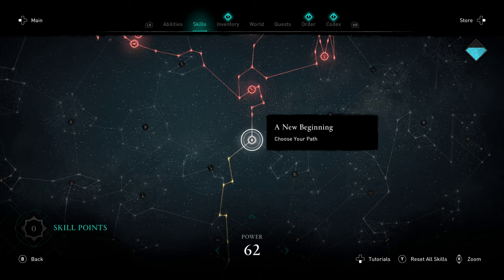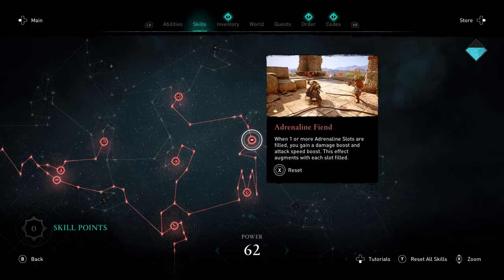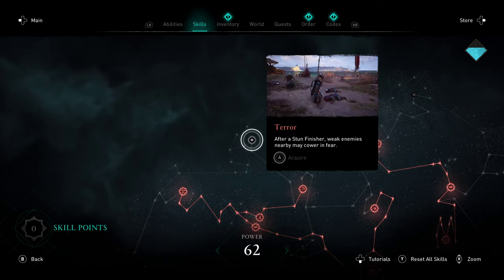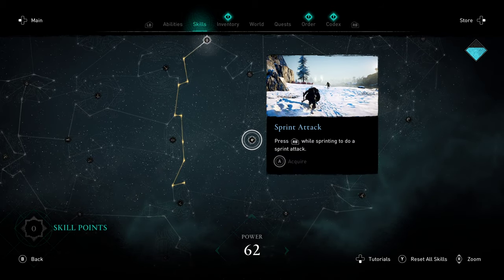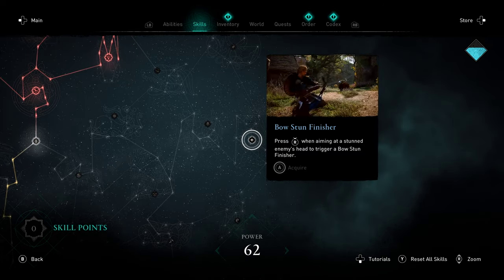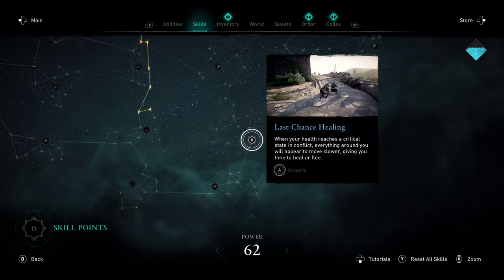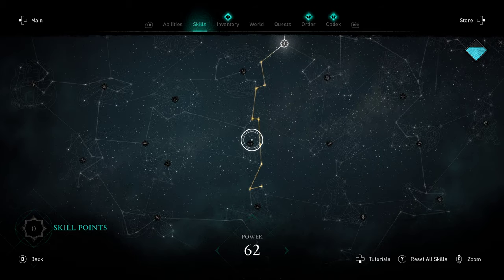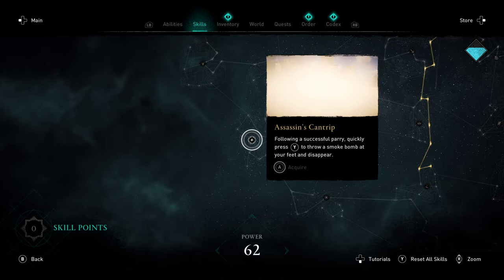Assassin's Creed Valhalla - Skill Tree Overview & Discussion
Thanks to Ubisoft for a copy of Assassin's Creed Valhalla!

BUILD YOUR OWN VIKING LEGEND
Become Eivor, a mighty Viking raider and lead your clan from the harsh shores of Norway to a new home amid the lush farmlands of ninth-century England. Explore a beautiful, mysterious open world where you'll face brutal enemies, raid fortresses, build your clan's new settlement, and forge alliances to win glory and earn a place in Valhalla.

England in the age of the Vikings is a fractured nation of petty lords and warring kingdoms. Beneath the chaos lies a rich and untamed land waiting for a new conqueror. Will it be you?

LEAD EPIC RAIDS
Lead your people in massive assaults against Saxon armies and fortresses, and expand your influence far beyond your settlement’s borders. Command a crew of raiders and launch lightning-fast surprise attacks from your longship to claim your enemies’ riches for your clan.

VISCERAL COMBAT
Unleash the ruthless fighting style of a Viking warrior and dual-wield axes, swords, or even shields against fierce, relentless foes. Choose your tactics and dismember opponents in close-quarters combat, riddle them with arrows, or assassinate them with your hidden blade.

WRITE YOUR VIKING SAGA
The advanced RPG mechanics of Assassin's Creed Valhalla give you new ways to grow as a warrior and a leader. Influence the world around you while acquiring new skills and gear to suit your playstyle. Blaze your own path across England by fighting brutal battles and leading fiery raids, or form strategic alliances and triumph by your wits. Every choice you make in combat and conversation is another step on the path to greatness.

GROW YOUR SETTLEMENT
Grow and customize your own settlement by recruiting new clan members and building upgradable structures. Get better troops by constructing a barracks, improve your weapons at the blacksmith, discover new customization options with a tattoo parlor, and much more.

SHARE YOUR CUSTOM RAIDER
Create and customize your own mercenary Vikings to share online, and reap the spoils when they fight alongside your friends in their own sagas. Recruit mercenaries created by other players, and add their strength to your forces.

A DARK AGE OPEN WORLD
Sail across the icy North Sea to discover and conquer the broken kingdoms of England. Immerse yourself in activities like hunting, fishing, dice, and drinking games, or engage in traditional Norse competitions like flyting – or, as it's better known, verbally devastating rivals through the art of the Viking rap battle.